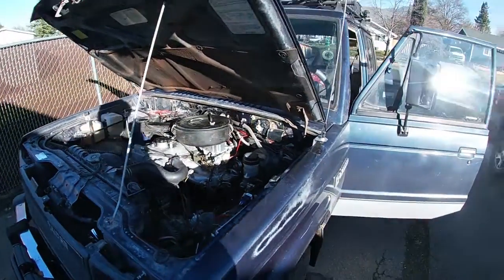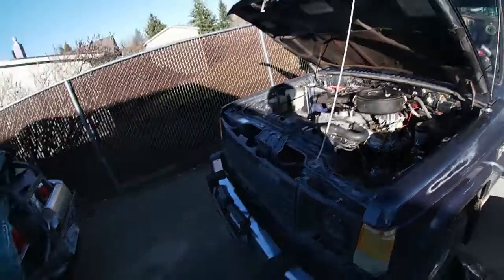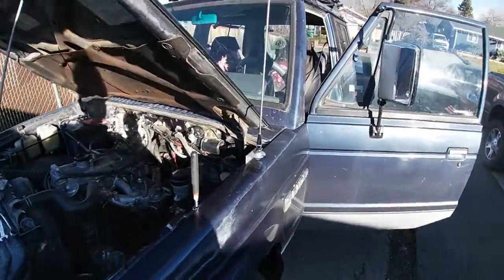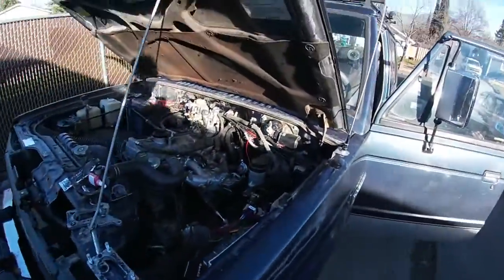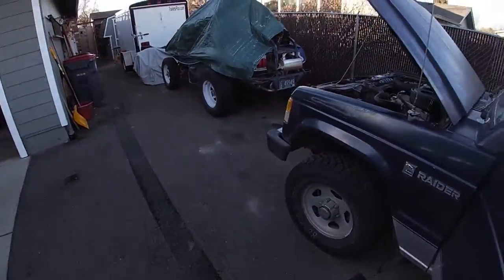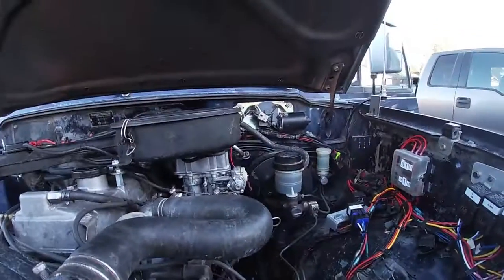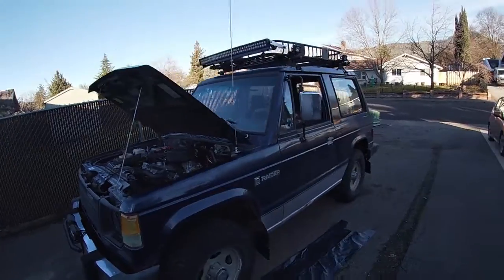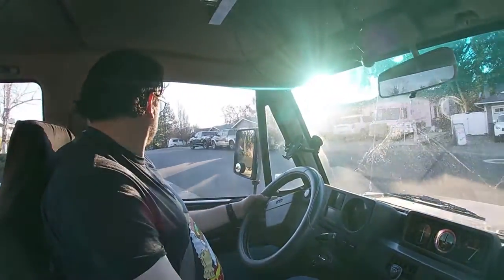Episode 18 Carburetor Fix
On todays episode I fix my wobblily Weber carburetor. I didn't use lock tight when I initial installed it and it has come back to haunt me.